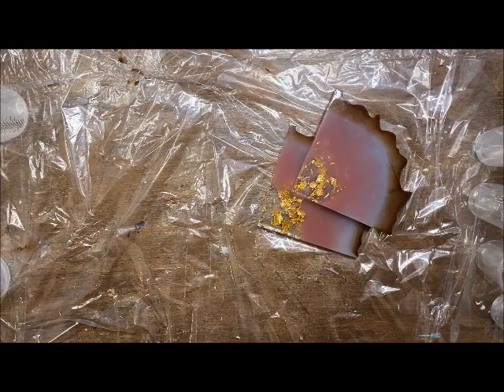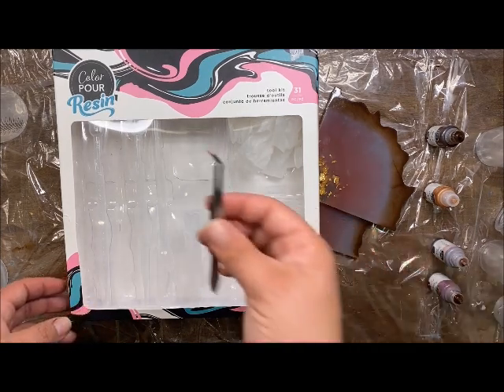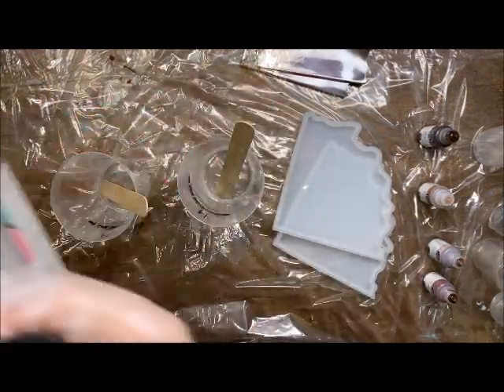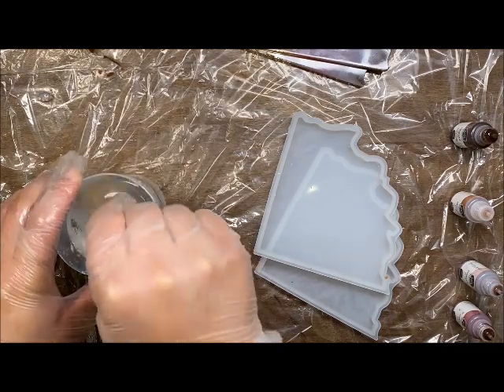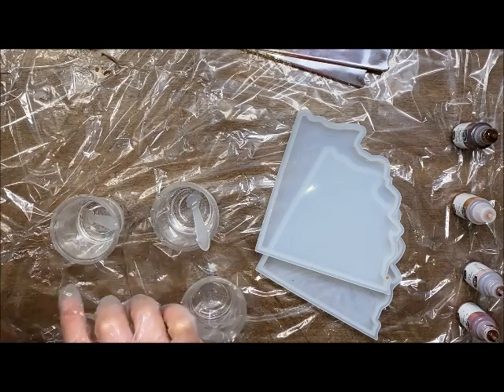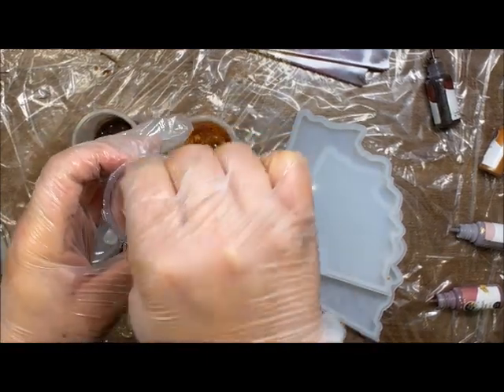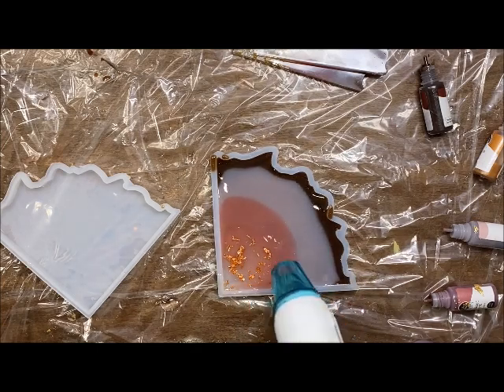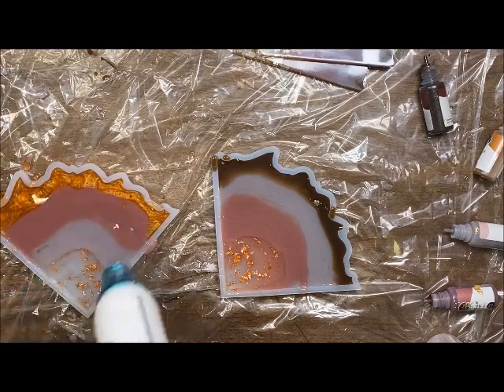Make these Stunning Color Pour Resin Agate Coasters with Craft Warehouse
Give your home decor an updated look. Join us as we create these trendy agate coasters out of resin from the American Craft Color pour line. We will show you how to add gold leafing and layer the colors all in one pour.

★ About Us! ★